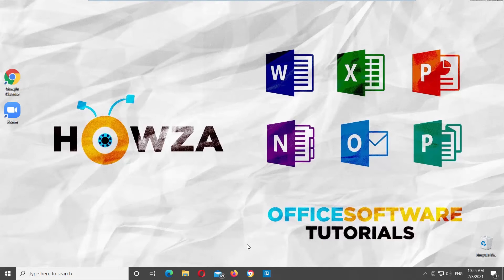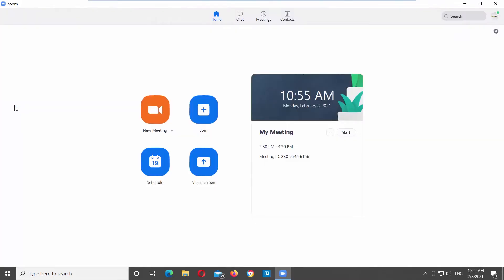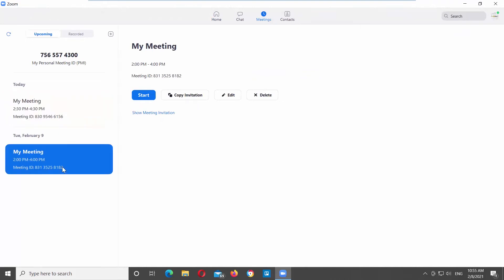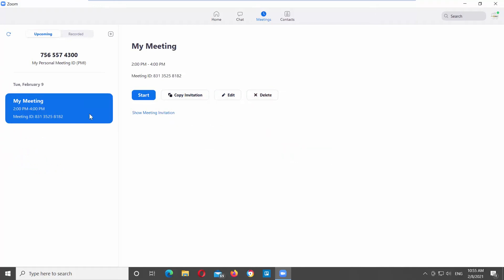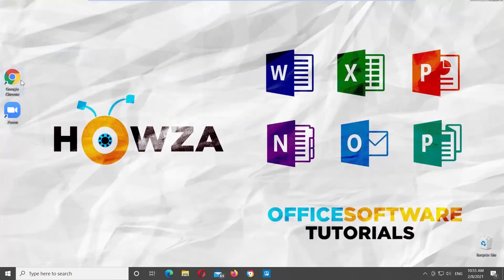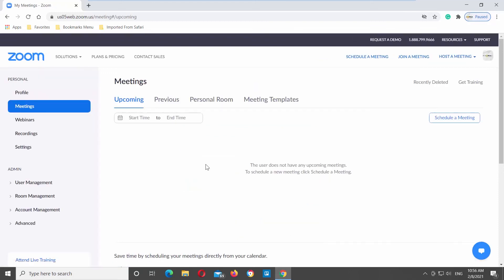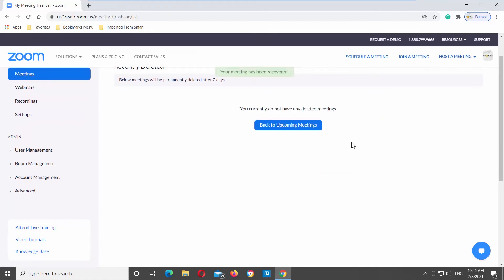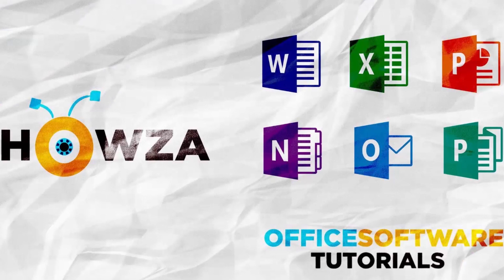How to Recover Deleted Zoom Meetings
Hey! Welcome to HOWZA channel! In today's tutorial, you will learn how to recover deleted Zoom meetings.
You can recover deleted meetings for up to one week after it was deleted. If you recover a meeting or webinar, invitations, links, and meeting/webinar IDs sent prior to deletion will still work.
Meetings or webinars permanently deleted from the trash can cannot be recovered.
Launch Zoom app. Go to the top tools panel. Click on Meetings.
First, we will show you how to delete a meeting. Select the meeting that you need from the left side list. Click on Delete button on the right sight of the window. Click on Delete in the pop-up window. You can recover the deleted meeting within 7 days.
So, select the meeting you need. Click on Delete and confirm the removal in the pop-up window.
If you want to recover the meeting, you need to use Zoom web version. Open your web browser and go to Zoom web page. Click on Sign in at the top right corner of the window. Log into your account.
Go to the left side tools list. Choose Meetings from the list. Go to Recently Deleted at the top right corner. You will see a list of deleted meetings. Go to the meeting you need. Click on Recover.
Launch your Zoom app. You will see the meetings are back on schedule.